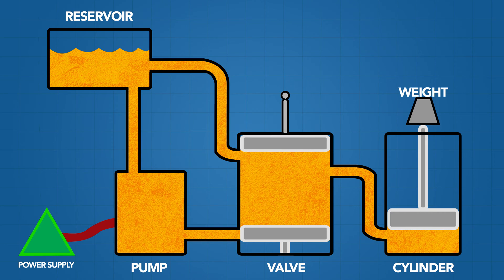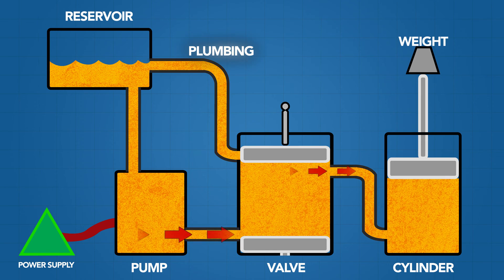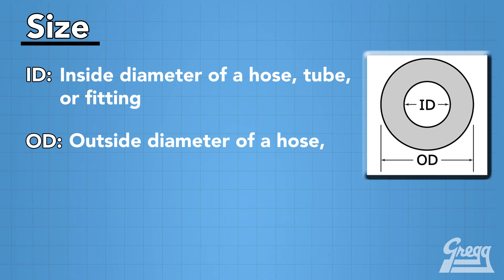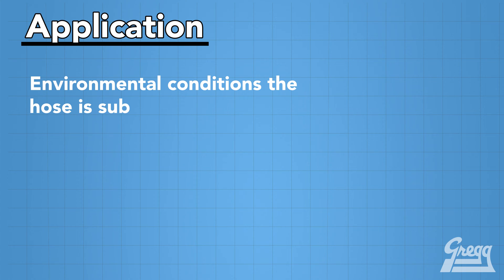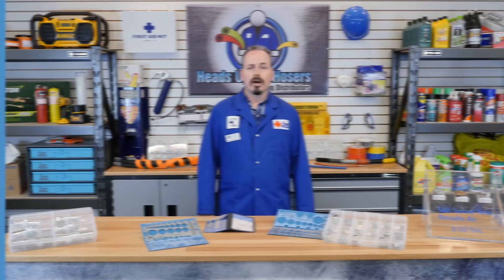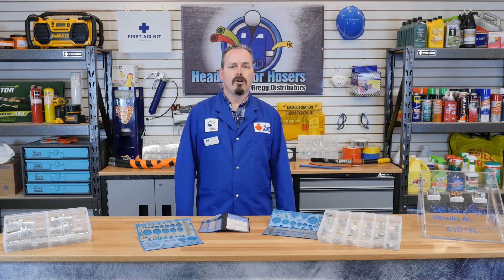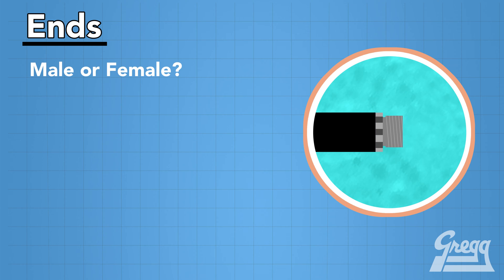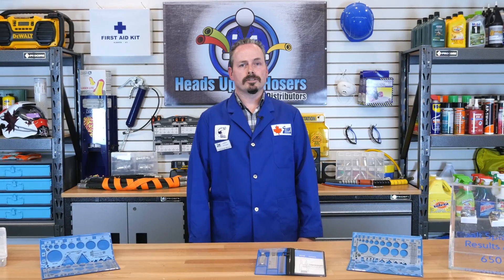Basics of Hydraulic Systems - Heads Up for Hosers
Welcome to Heads Up for Hosers by Gregg Distributors, where we will teach you everything there is to know about hydraulic systems.  From hose to fittings, and everything in-between, tune in weekly for more hydraulic related content!

Chapters:
0:00 INTRO
0:17 COMPONENTS OF A HYDRAULIC SYSTEM
1:22 HOSE ASSEMBLY BASICS
1:44 SIZE
2:20 TEMPERATURE
2:40 APPLICATION
3:14 MATERIAL
3:51 PRESSURE
5:01 ENDS
5:38 DELIVERY
5:55 OUTRO